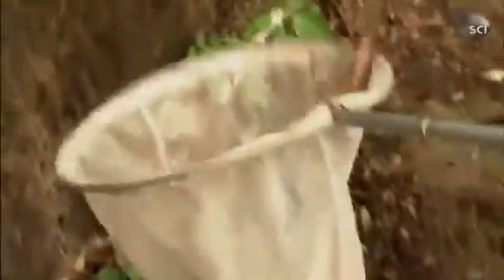Wild Freaks of Nature - Orb Spider: Discovery Channel Documentary by Jo-Anne Sewlal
Editor of Environment Tobago newsletter, Department of Life Sciences, UWI St Augustine presents her research on the Orb Spider on Discovery Channel

The University of the West Indies, St Augustine.